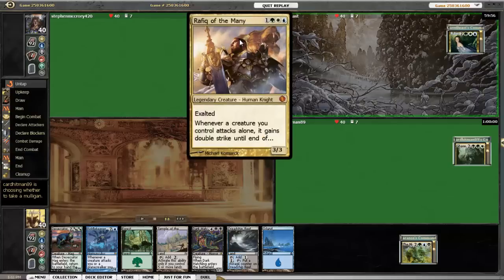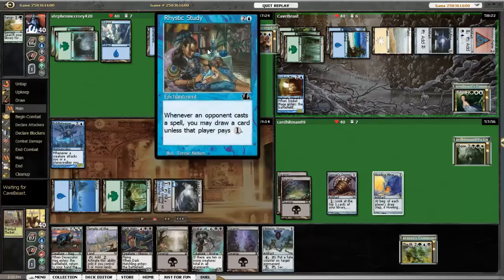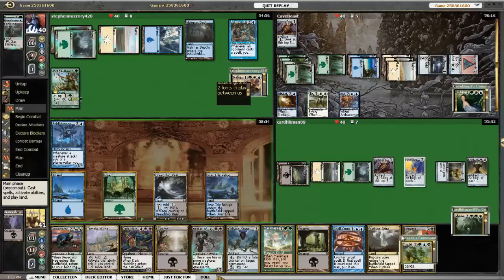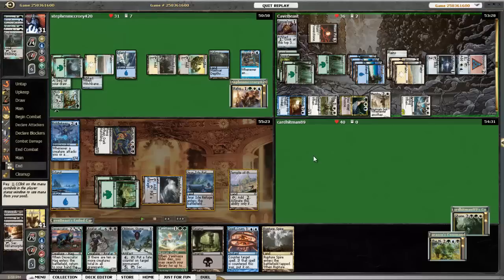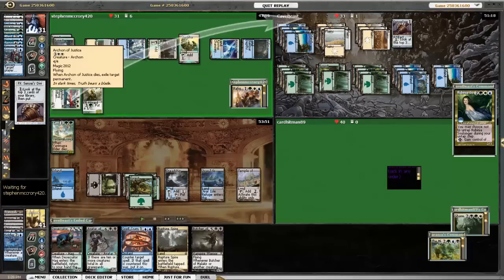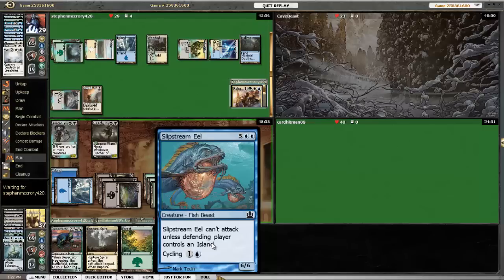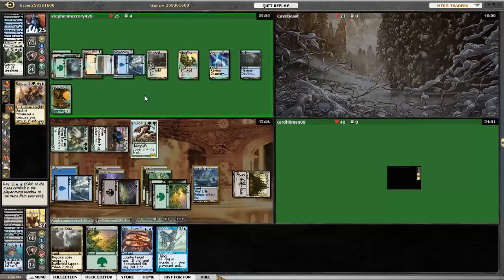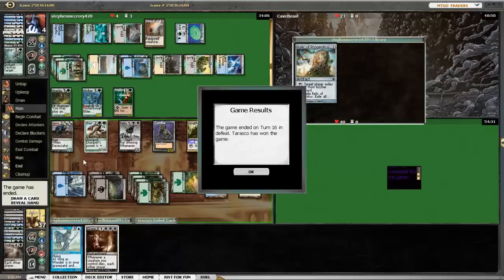MTG EDH Commander: Devour for Power v. Rafiq v. Rubinia v. Ghave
A multiplayer Commander game featuring the Devour For Power preconstructed deck!  Going up against Rafiq of the Many, Rubinia Soulsinger and Ghave, Guru of Spores.  Check out how the unmodified deck does in action!